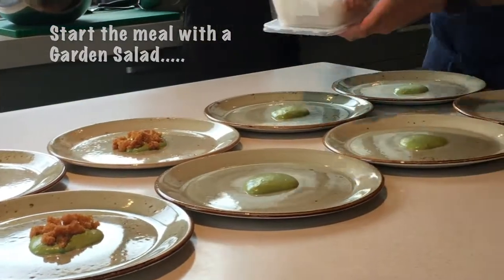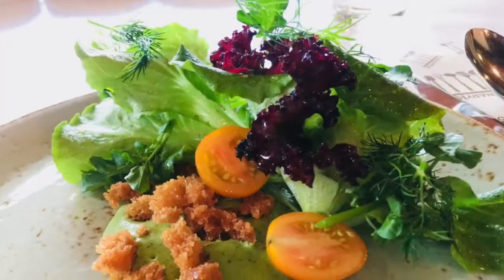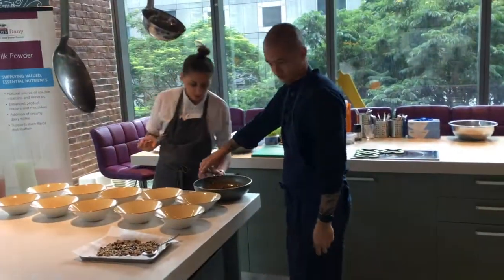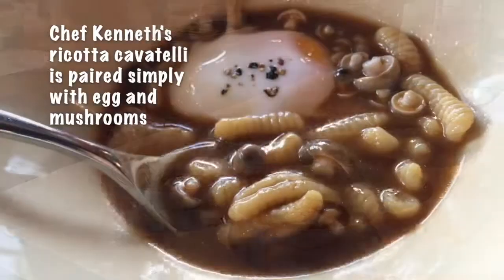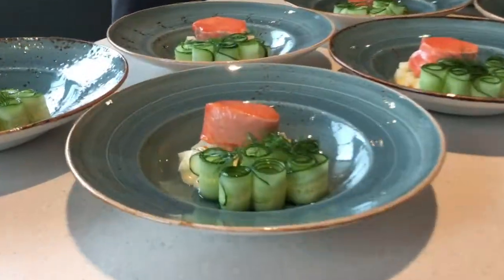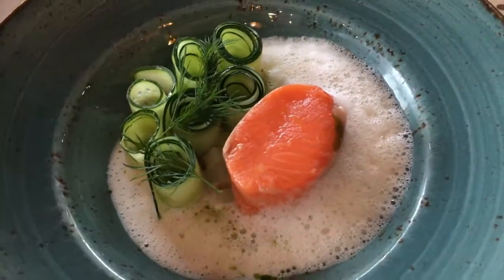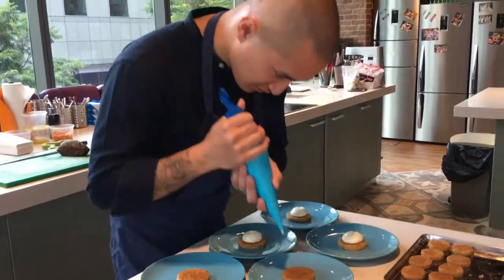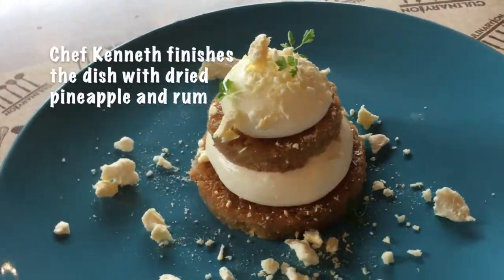Tuck Into A Simply Delicious 4 Course Meal With USDEC & Chef Kenneth Foong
Ever heard of whey protein being used in cooking? Watch Chef Kenneth Foong get creative with U.S. Dairy Export Council's U.S. whey protein to produce a simple but delectable 4 course lunch. [Turn up the volume to listen to what Chef Kenneth has to say!]